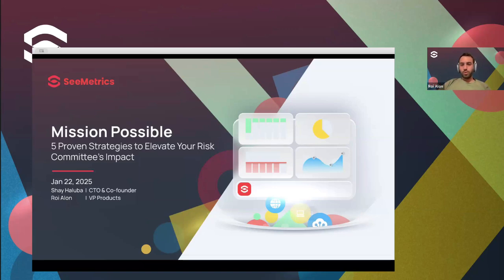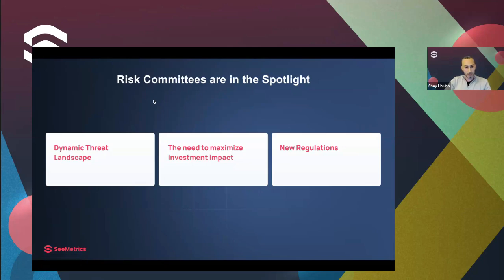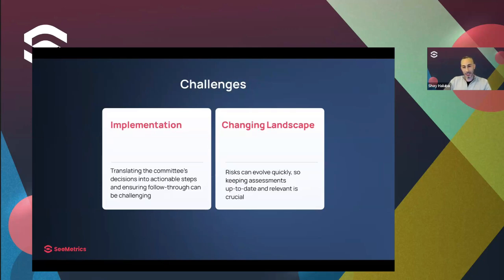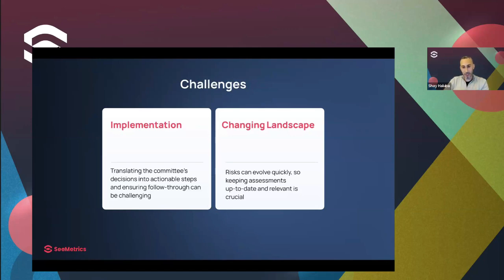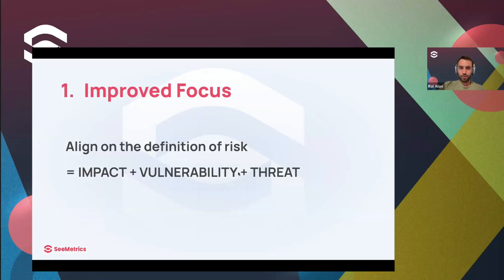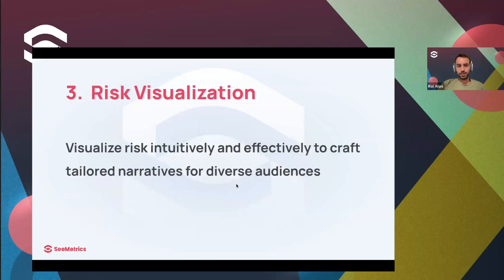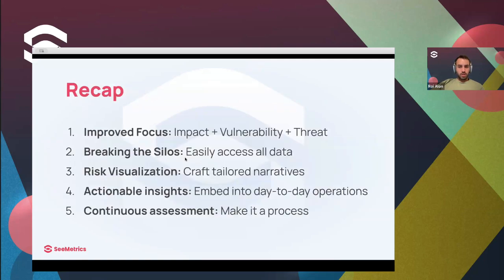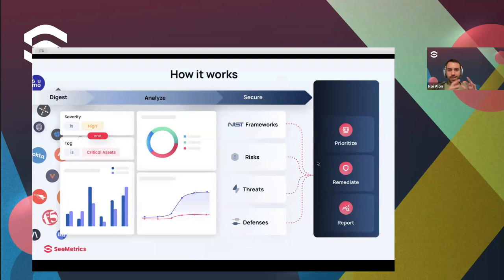(Webinar) Mission Possible - 5 Proven Strategies to Elevate Your Risk Committee’s Impact